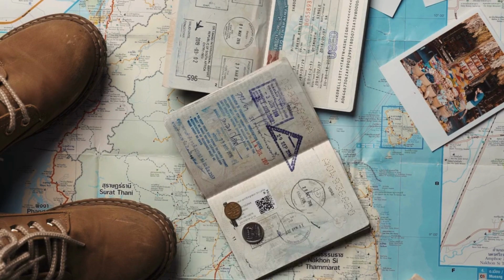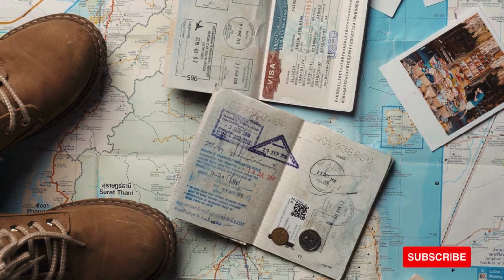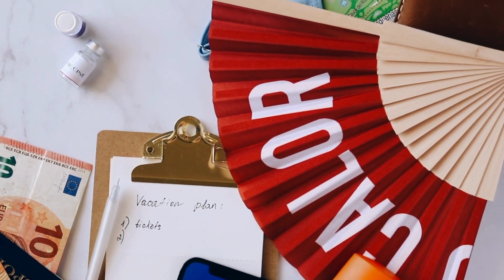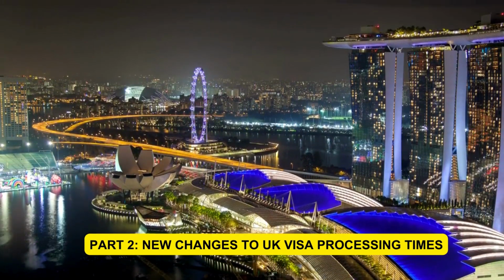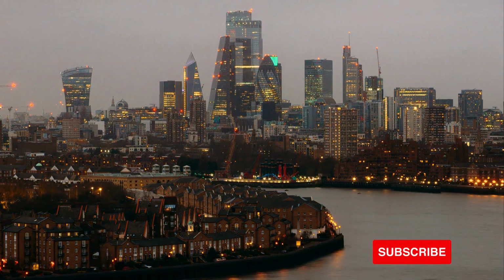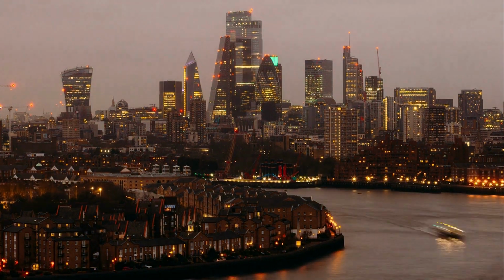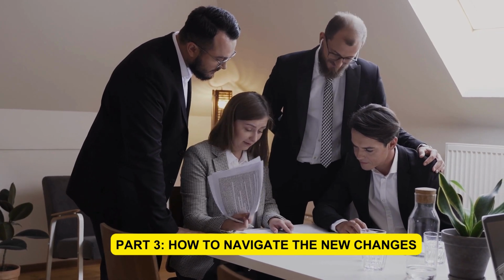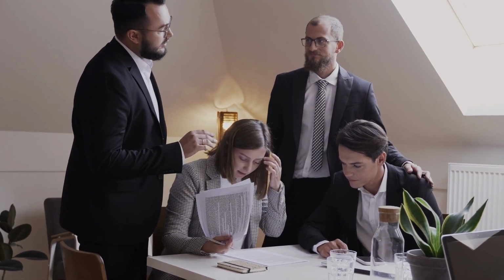UK Visa Processing Time: New Changes UK Decision Waiting Times | UK Visa Update 2024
Video Title: UK Visa Processing Time: New Changes UK Decision Waiting Times | UK Visa Update 2024

CHAPTERS
0:00 Introduction
0:31 PART 1: OVERVIEW OF UK VISA PROCESSING TIMES
2:37 PART 2: NEW CHANGES TO UK VISA PROCESSING TIMES
4:26 PART 3: HOW TO NAVIGATE THE NEW CHANGES
6:49 PART 4: CONCLUSION AND ADVICE FOR STUDENTS
8:10 Please LIKE, SHARE and SUBSCRIBE

👶 Baby Wishlist 👶

📕 Financial Books 📕
The 4 hour work week
Rich Dad Poor Dad
Cash Flow Quadrant
Think and grow rich
One up on wall street
REIT Investing
Lean in
I will teach you to be rich

Financial Planner
Ledger Book: Record Income and Expenses

🎥Creating your Youtube Channel: Resources 🎥

Hardwares
Video camera
Laptop Stand
iPad Pro Adapter